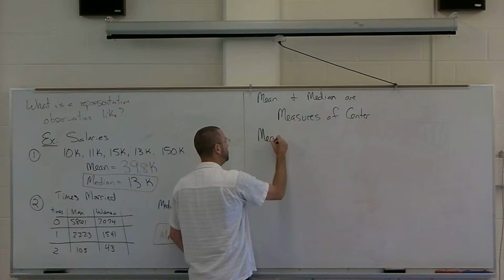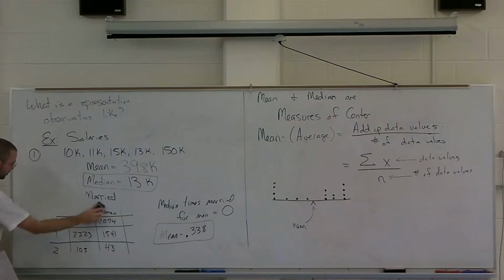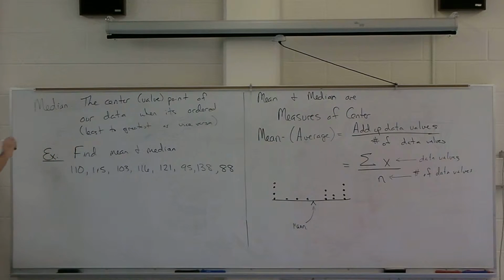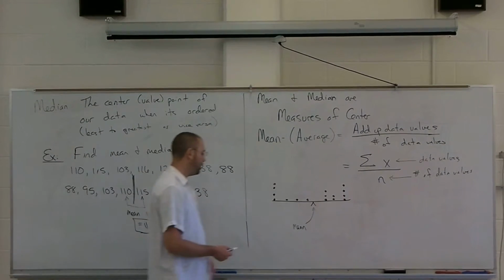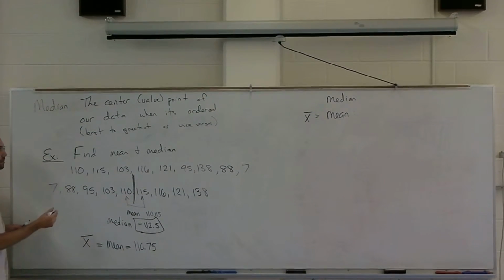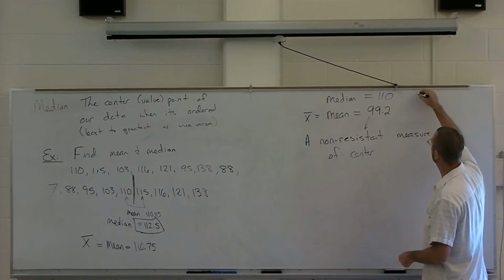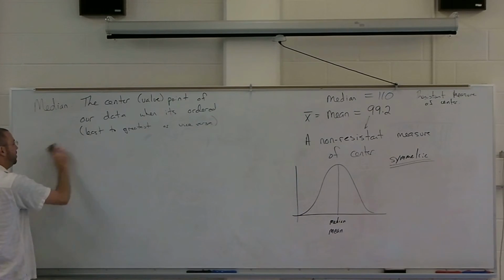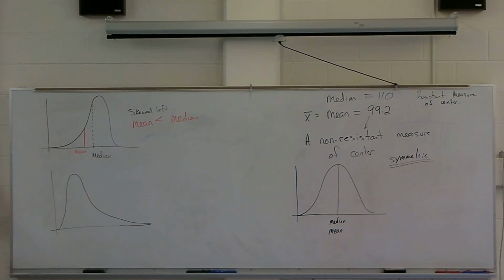SCKans Statistics 09.03.2010 Class 4 Part 2 of 3